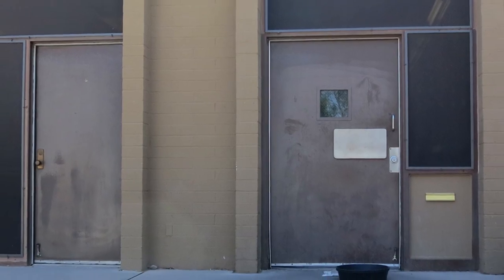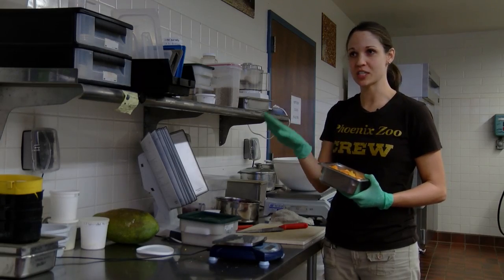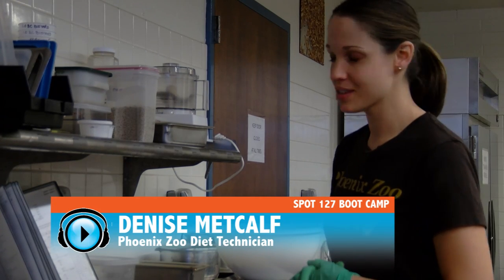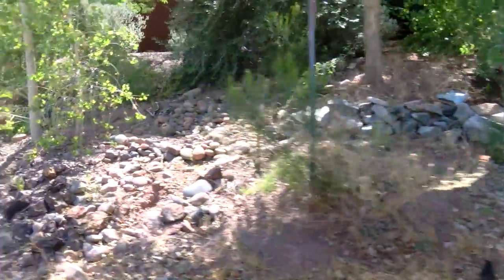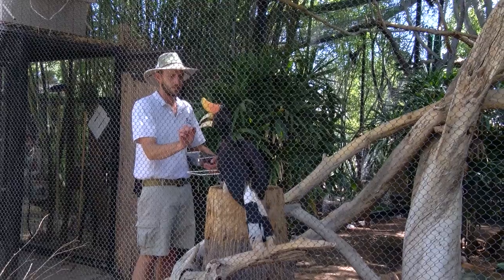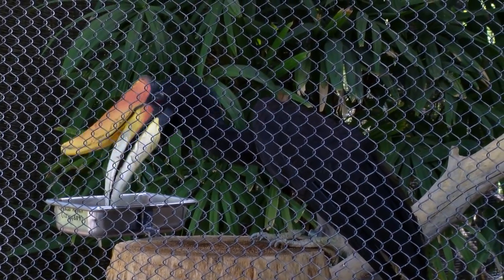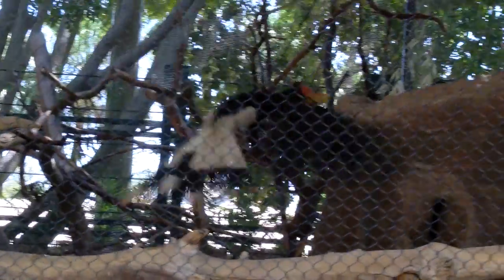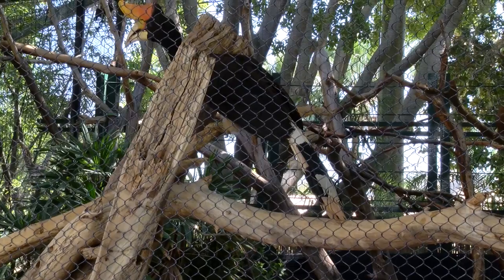SPOT 127 Keeping Rhinoceros Hornbills Fed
The rhinoceros hornbill's unusual nesting practice may make nutrition a challenge, but the Phoenix Zoo's commissary is up for the task. SPOT 127 Boot Camp participants take a look at the tropical birds' diet when a chick is born.

SPOT 127, KJZZ’s youth media center, empowers Valley youth with digital media skills that are vital to today’s information economy. Our free in-school and after-school programs and summer camps provide mentoring and instruction in multimedia production, including audio, video and photography.